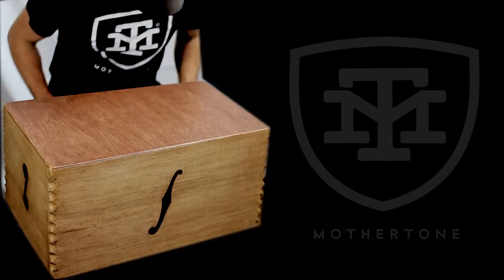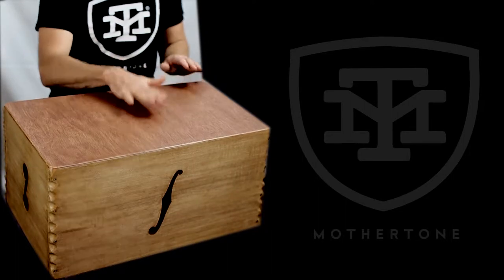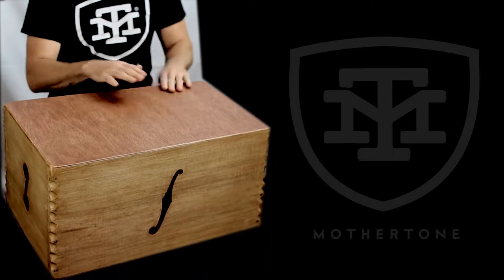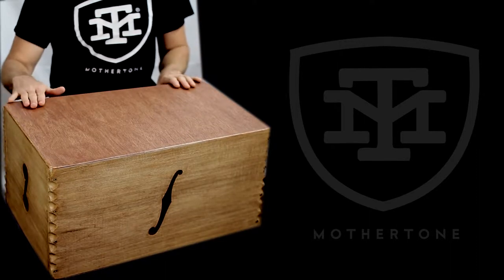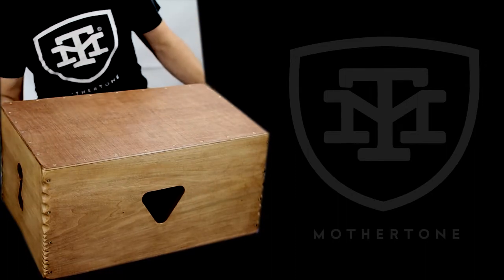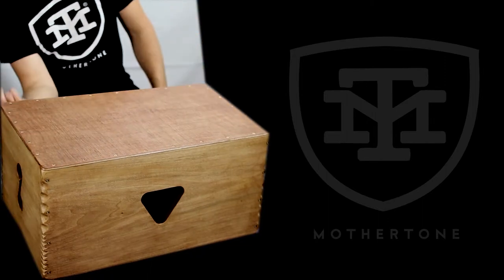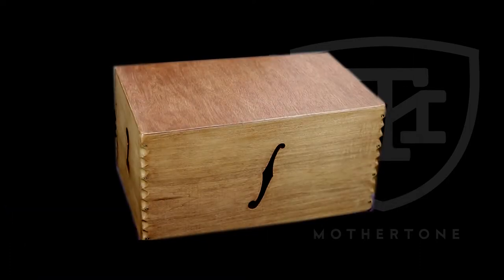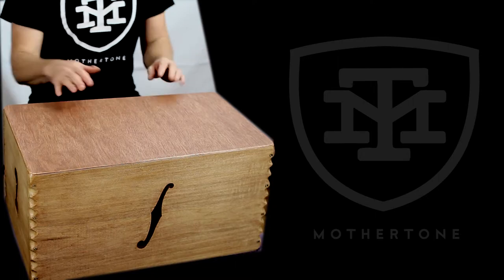Mothertone Percussion Box Rundown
An In depth look at our new Mothertone Percussion Box.